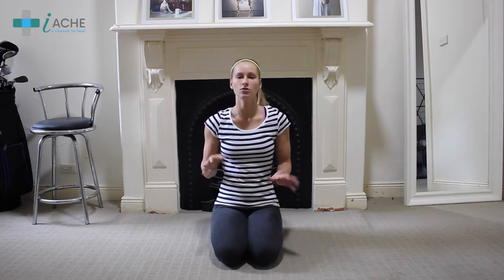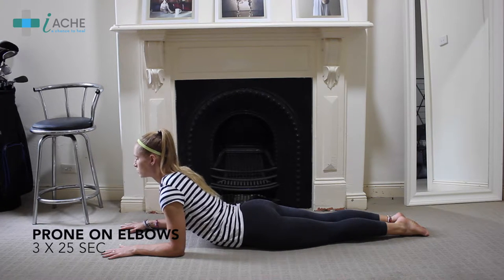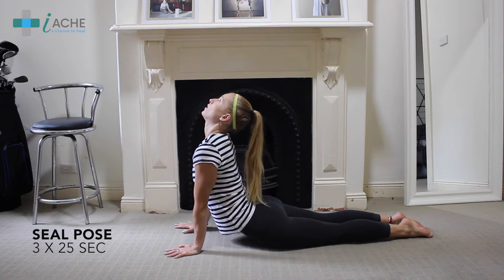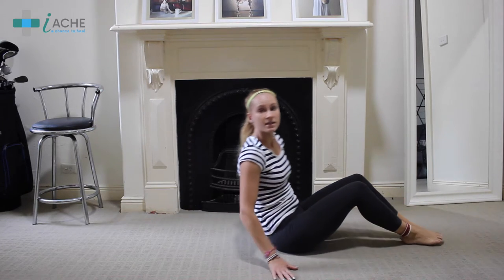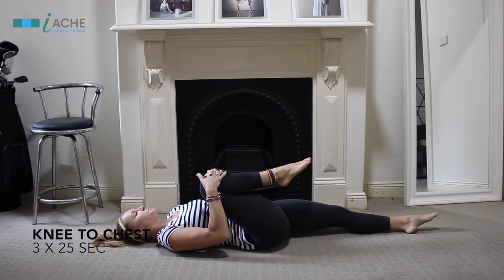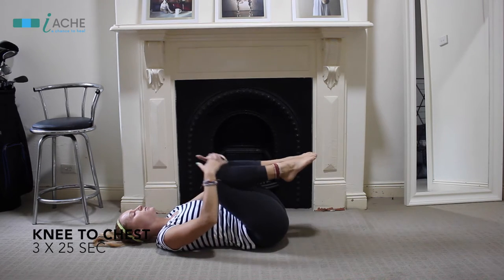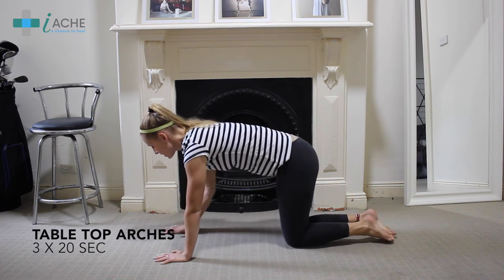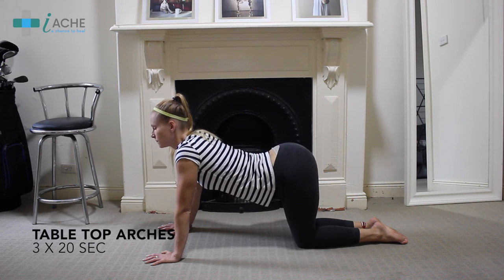ROM lower back pain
Range of Motion Exercises for a healthier lumbar spine.